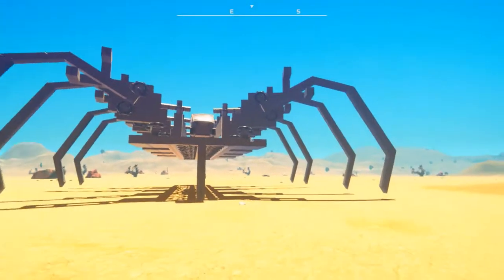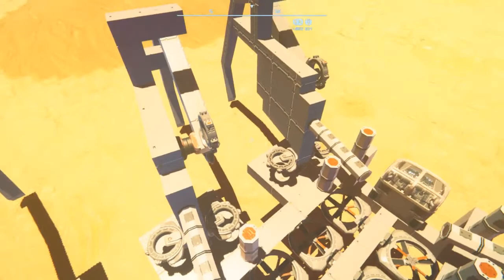Planet Nomads - 106 - Spidey Will Walk One Day